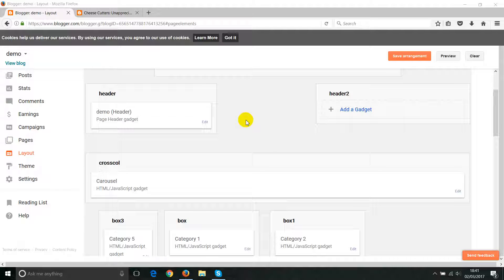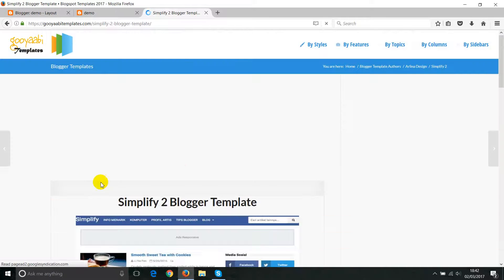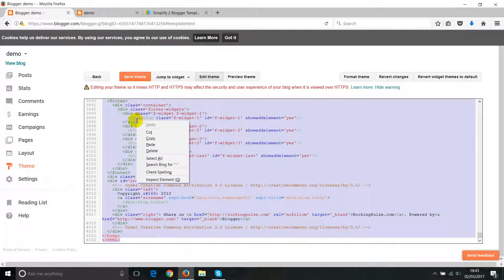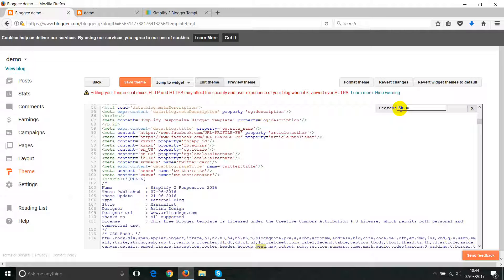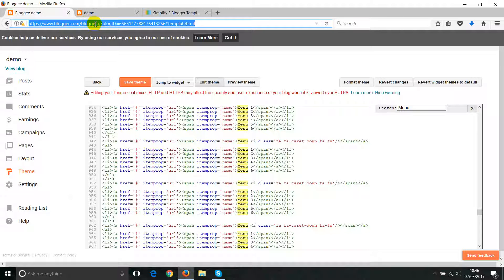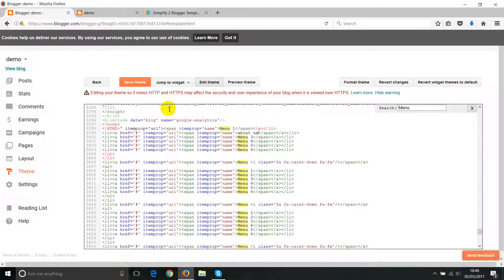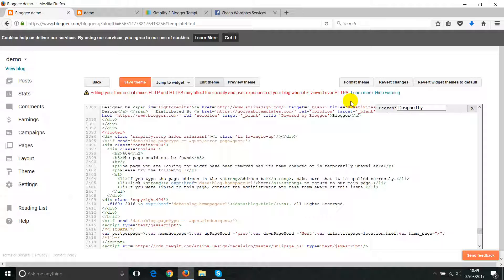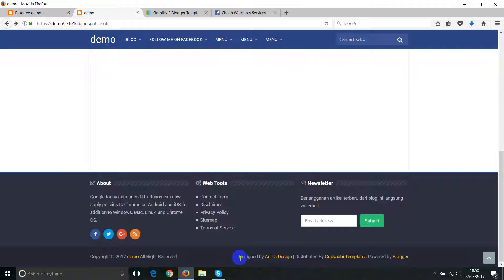How to Change Blogger TEMPLATES to Pro and EDIT Footer HD 2017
through GoFoundMe, if my Videos has helped you and wish to say thanks you can also do that By using donation Website and Donate any Amount that you want.
We are working hard to Create more Videos so any help from you will be Appropriated.